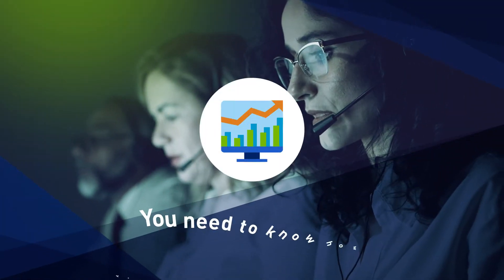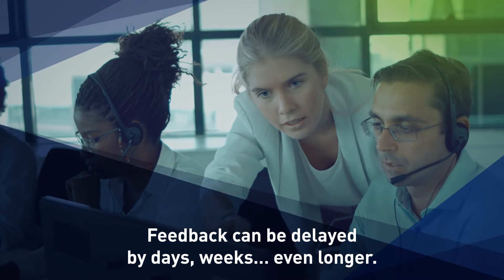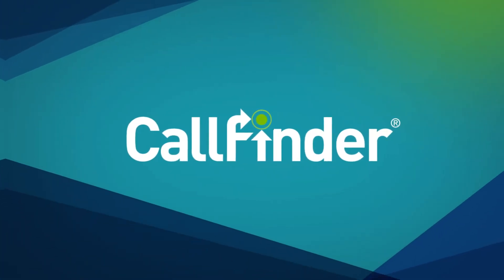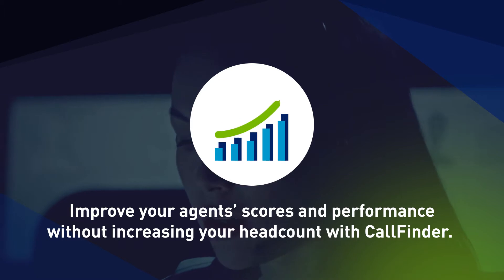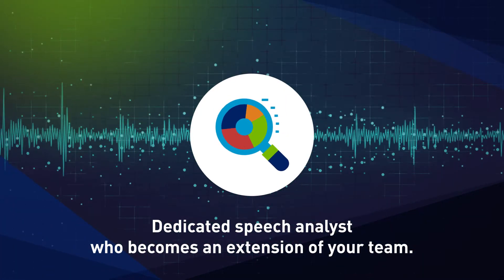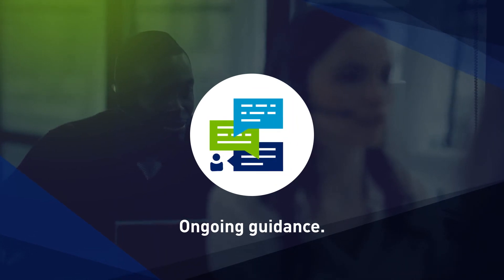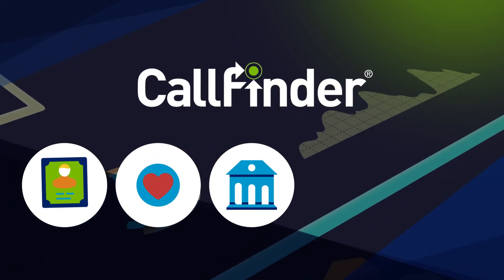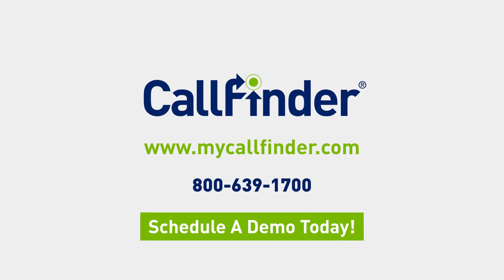Improve Agent Performance with CallFinder’s Automated Quality Monitoring Solution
Is your contact center or business burdened with time-consuming and subjective manual monitoring processes? Imagine if you could automatically review every customer interaction and receive objective performance metrics for each agent to reveal evaluation and training opportunities. CallFinder delivers just that. Learn more in this video.

CallFinder offers fully automated agent monitoring, review, and scoring, using advanced AI and speech analytics technology. With CallFinder, you can improve your agents’ performance without increasing your headcount. CallFinder is the leading quality monitoring solution, featuring: Painless integration, an easy-to-use, intuitive interface, and simple, scalable pricing. As a managed solution, CallFinder provides you with a dedicated speech analyst who becomes an extension of your team. Your analyst builds custom reports and scorecards based on your unique business needs and provides ongoing guidance to ensure you get the most out of the incredibly powerful CallFinder solution.

CallFinder is affordable and flexible to meet the needs of contact centers of all sizes, giving you visibility into 100% of agent-customer interactions and conversational insights. With CallFinder, you’ll develop highly skilled, customer service agents, reduce turnover, and increase compliance, driving towards higher satisfaction scores and increased profitability. Turn your contact center into a superior team that provides exceptional customer experiences and drives business growth.